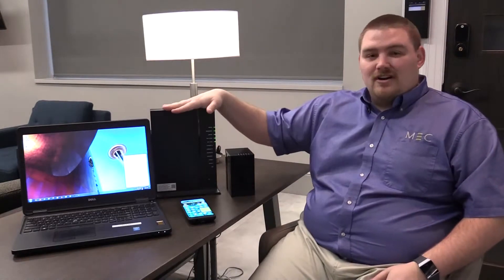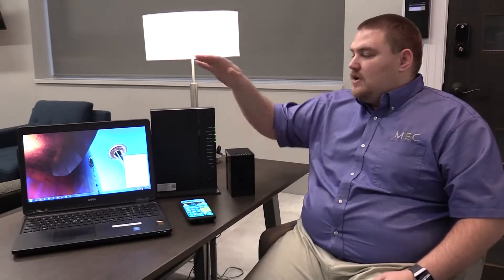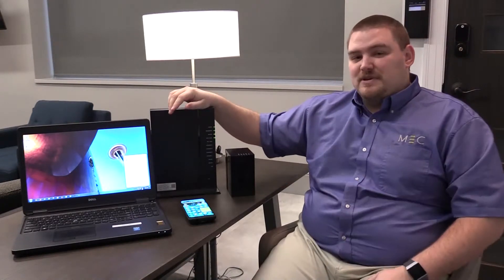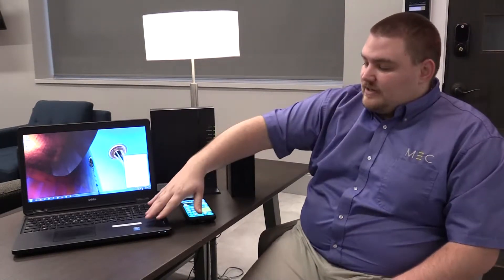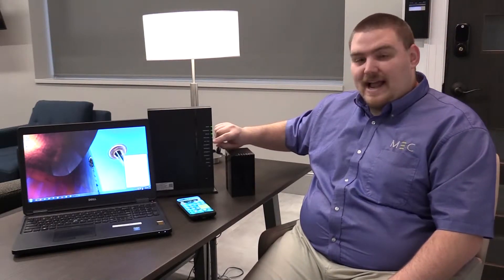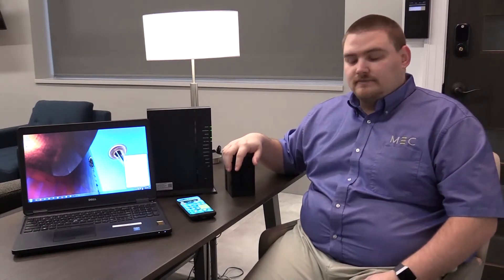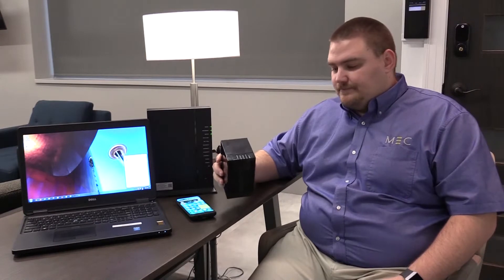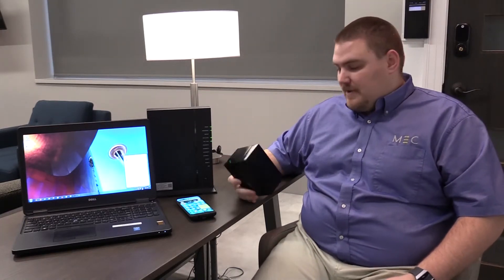2.4 GHz vs. 5.0 GHz Wi-Fi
Learn the difference between these two channels on your MEC router and which one you should choose.